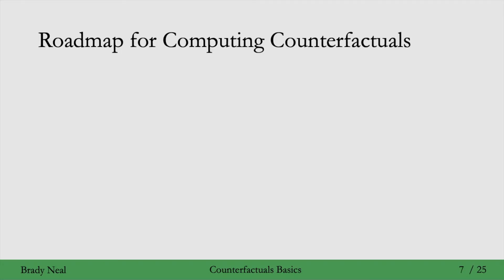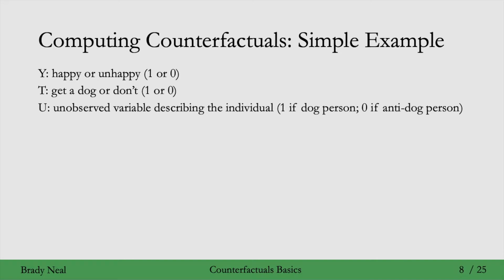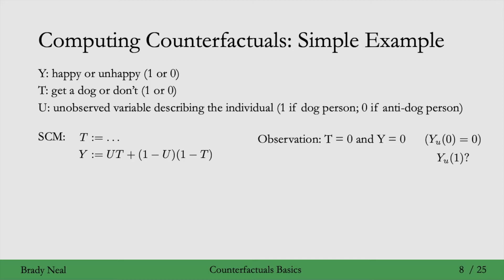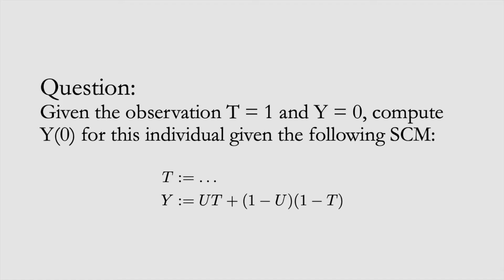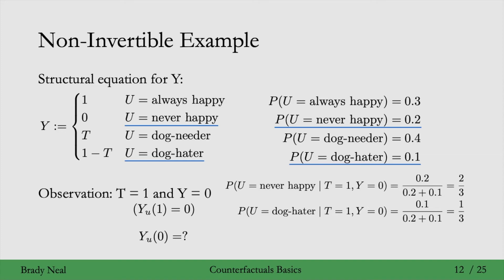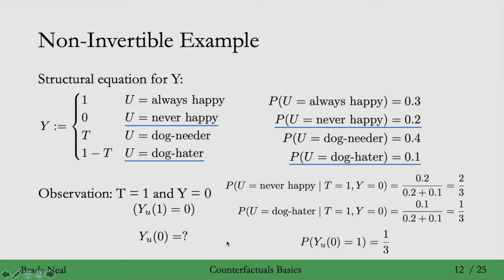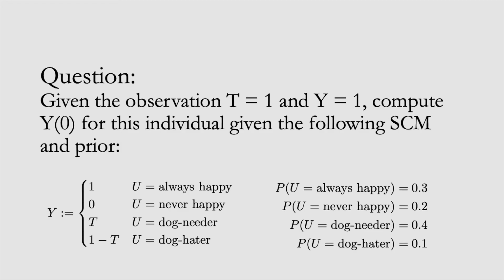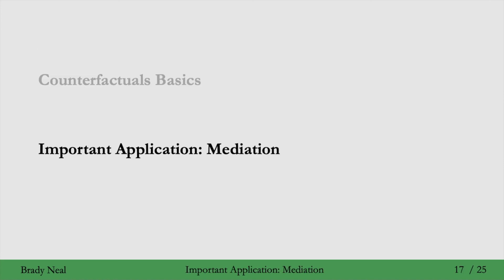14.2 - Computing Counterfactuals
In this part of the Introduction to Causal Inference course, we show how to compute counterfactuals, given a parametric model for the structural equation for the outcome. Please post questions in the YouTube comments section.